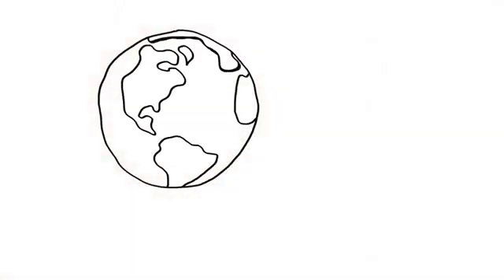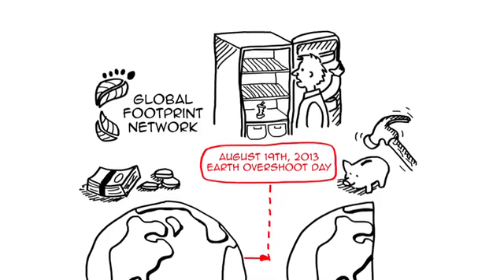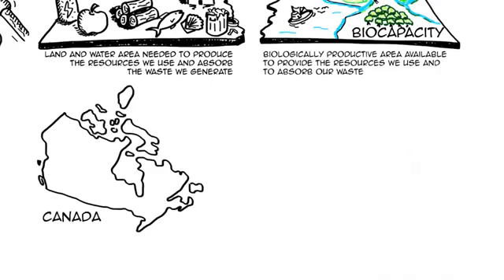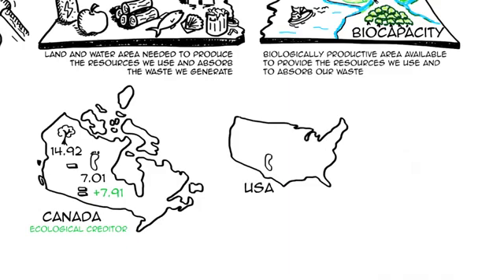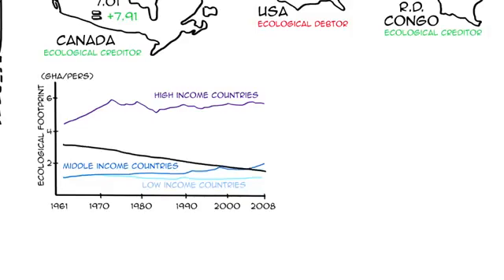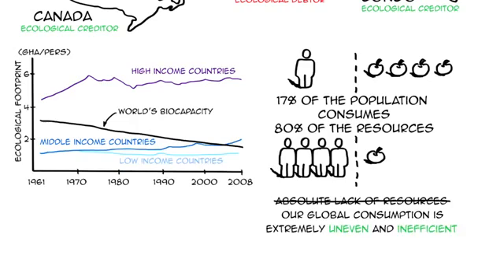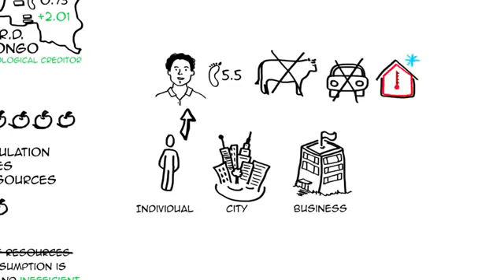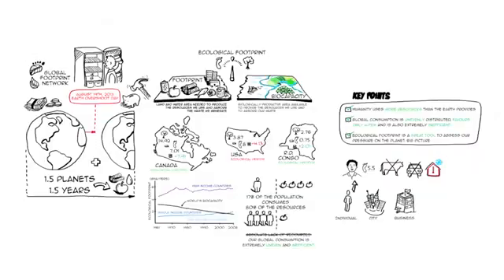Ecological footprint: Do we fit on our planet?